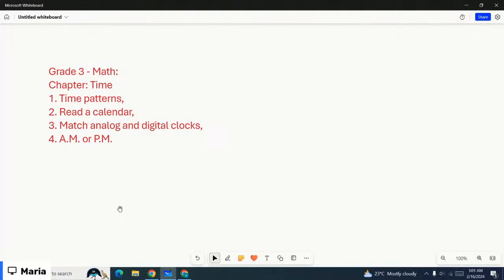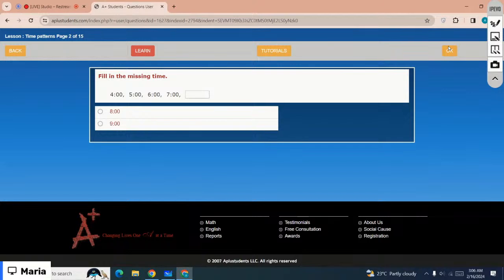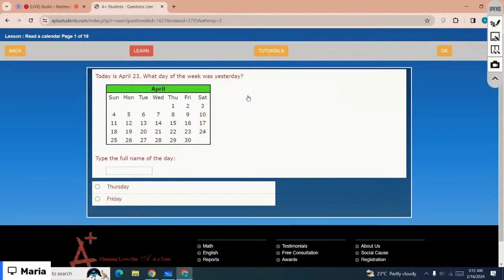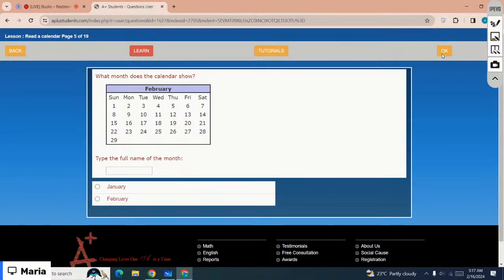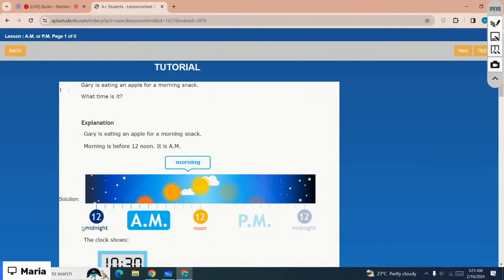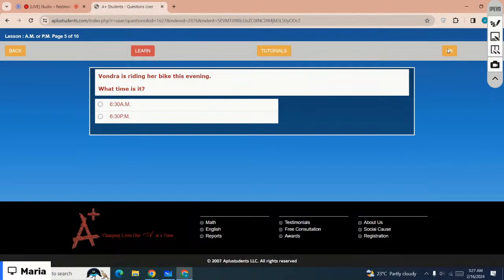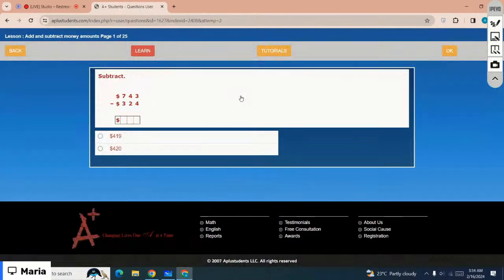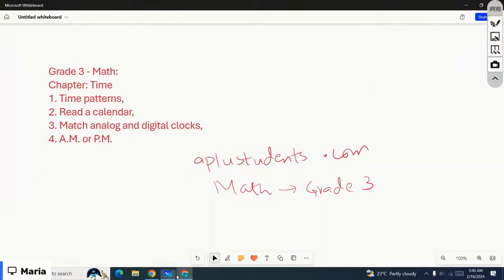Grade 3 - Math: Time patterns, Read a calendar, Match analog and digital clocks, A.M. or P.M.